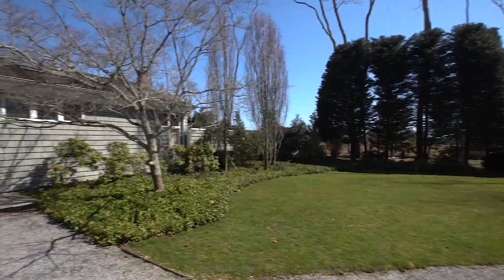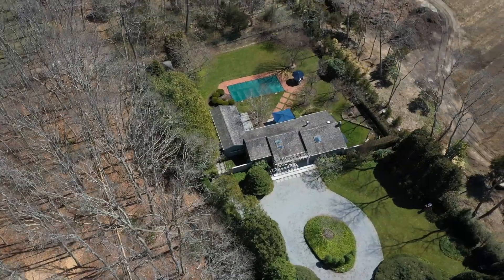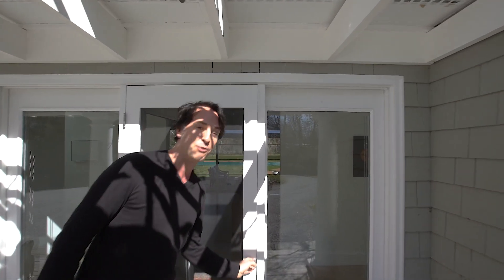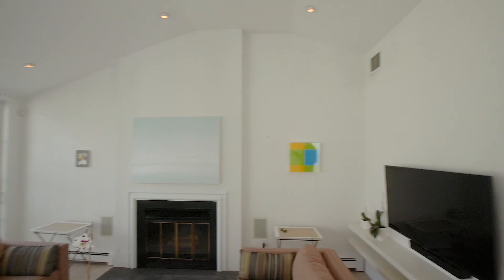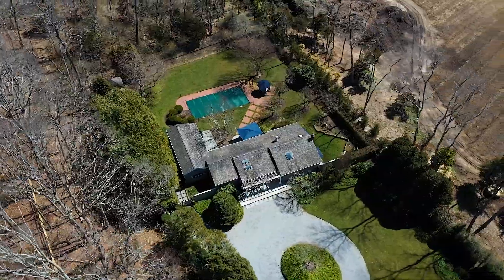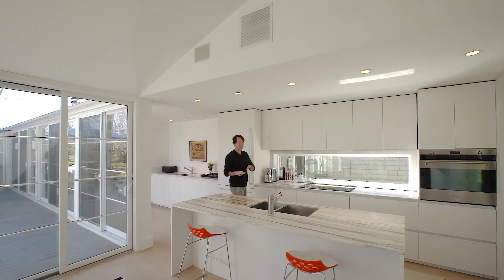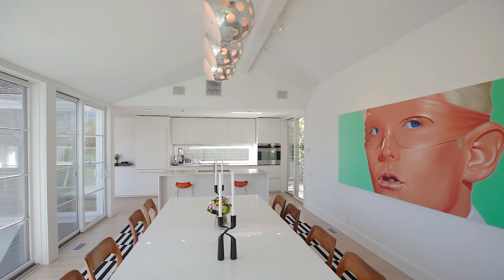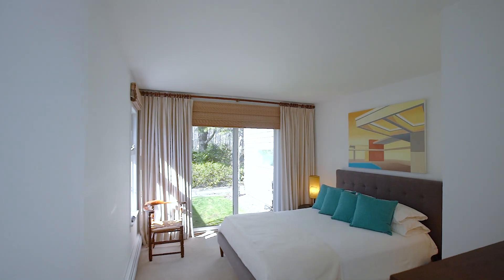1445 Deerfield Road, Water Mill, The Hamptons, NY. A CeeJackTeam Exclusive.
SLEEK ONE LEVEL IN WATER MILL HORSE COUNTRY

Updated 60's sleek one-level modern located in the center of horse and farm country in tony Water Mill abutting reserve. Now mansions surround this home which is nestled in a secret garden. The house includes a great room and party size dining room with garden views. The new kitchen has floor-to-ceiling French doors that let the inside out and the outside in. There are three bedrooms and three baths overlooking nested hedges which provide walls of green privacy. The property includes specimen gardens and a large heated Gunite pool and patio with a quaint garden cottage. Priced at land value, this new to market gem won't last.

Part of the CeeJackTeam stable of Exceptional Listings.